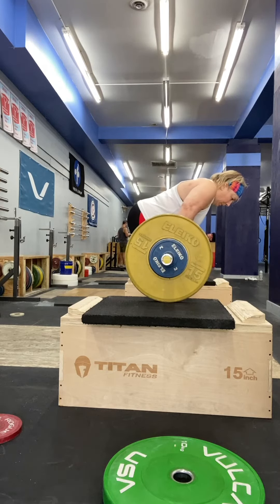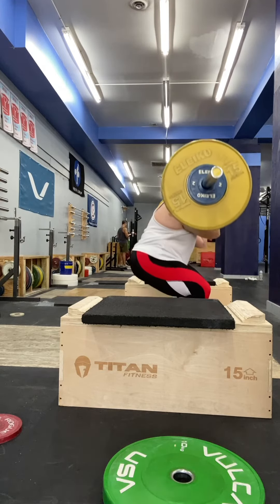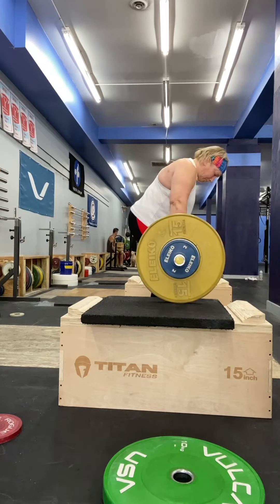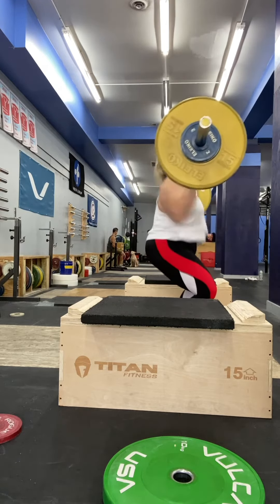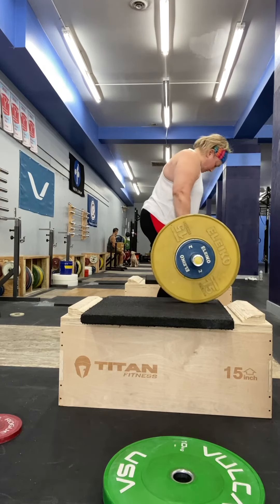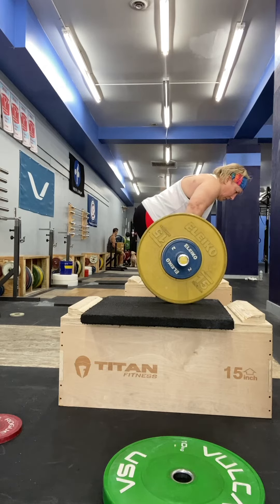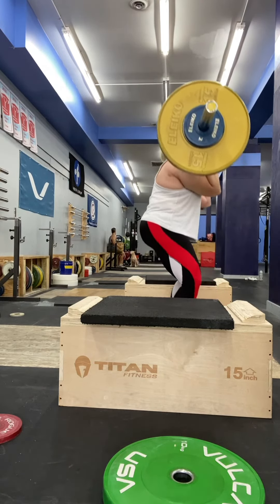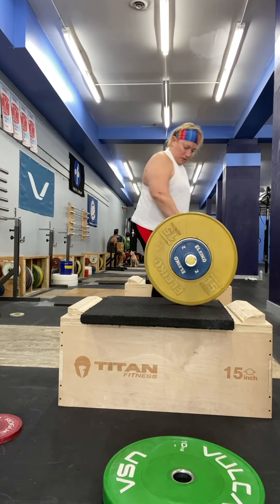20220609 Block Clean (mid thigh)